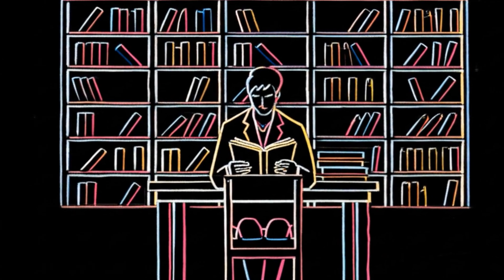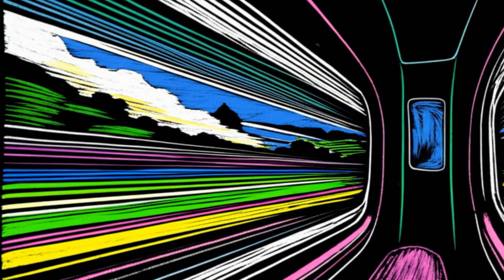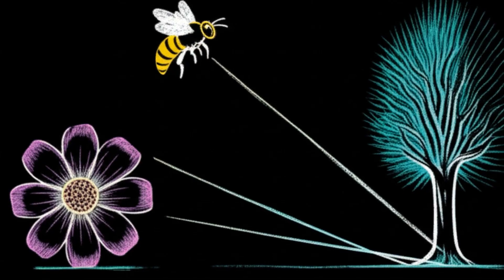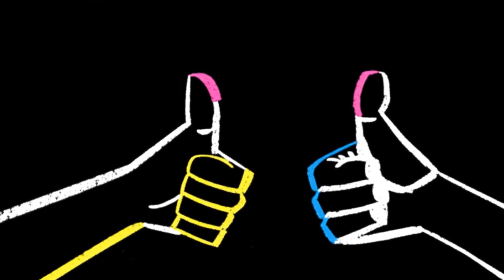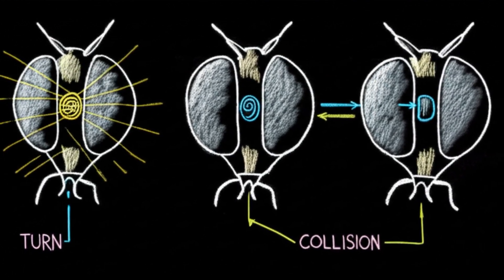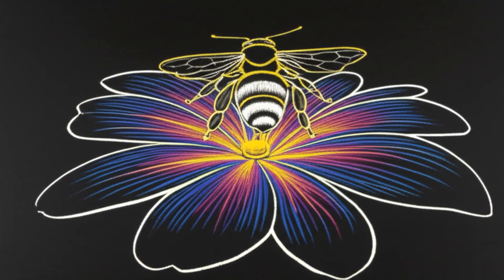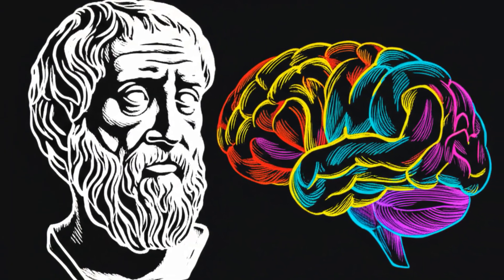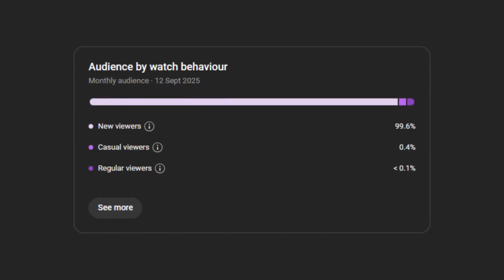How Bees Use Flight To Sharpen Their Vision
We've long marveled at the intricate ways bees navigate and interact with their environment. Have you ever wondered how their remarkable flight capabilities might actually enhance their visual perception? This content explores the fascinating science behind how bees utilize their flight patterns to refine their ability to see, offering insights into sensory adaptation and insect biology. It's perfect for focused study, attentive background listening, or as a calming aid for sleep.